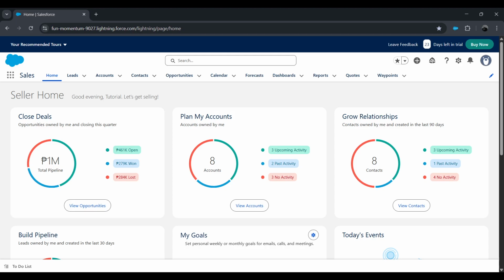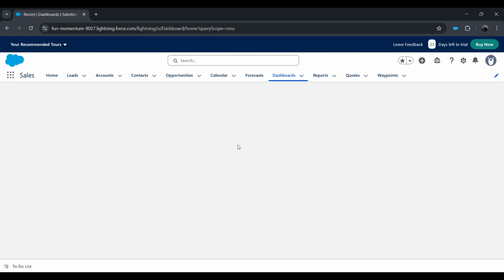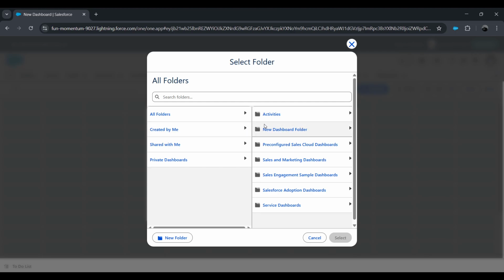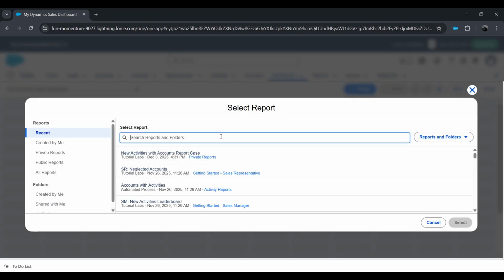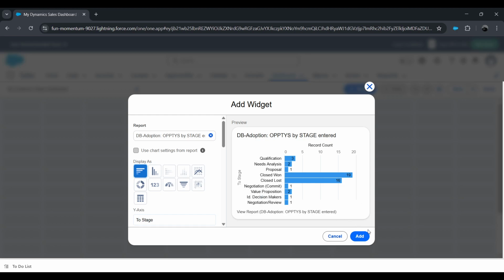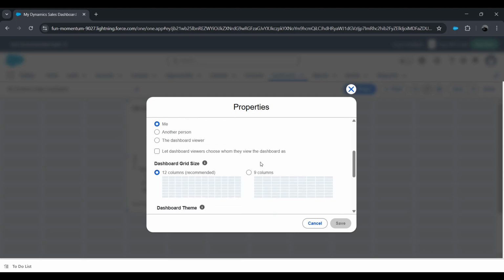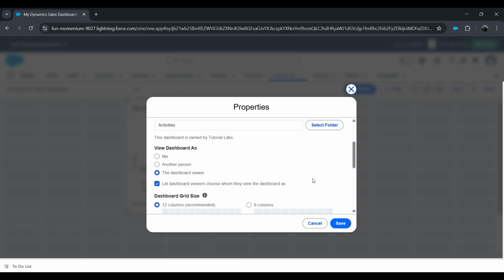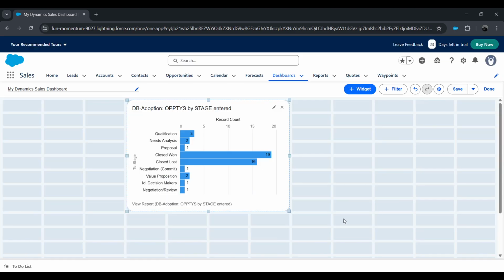How To Create Dynamic Dashboards In Salesforce (Tutorial 2026)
Along the way, you'll learn create dynamic dashboards in Salesforce, how to setup Salesforce dynamic dashboards, build interactive dashboards Salesforce tutorial, configure dynamic reporting in Salesforce, Salesforce dashboard best practices guide, make dynamic dashboards in Salesforce, implement dynamic dashboards Salesforce, Salesforce custom dynamic dashboard setup, understanding Salesforce dynamic dashboards, Salesforce reporting dynamic filter, launch dynamic dashboards in Salesforce, step by step Salesforce dynamic dashboard